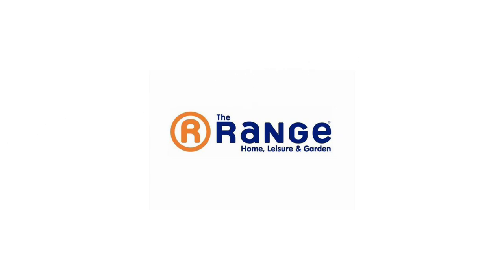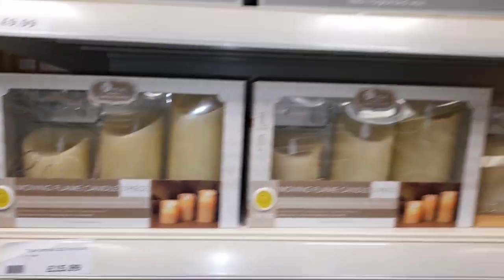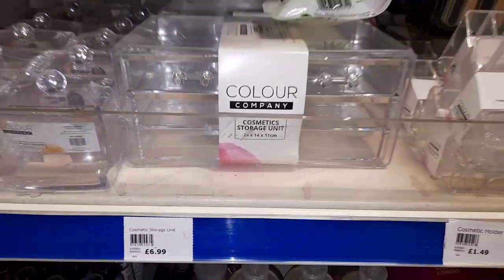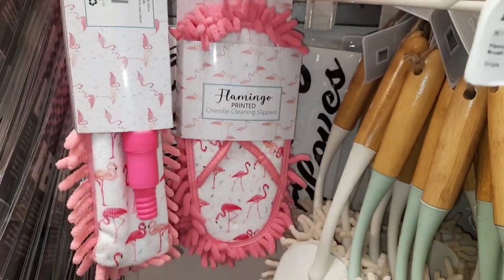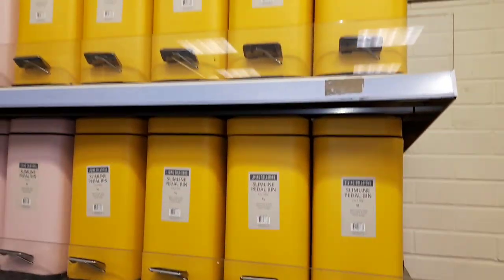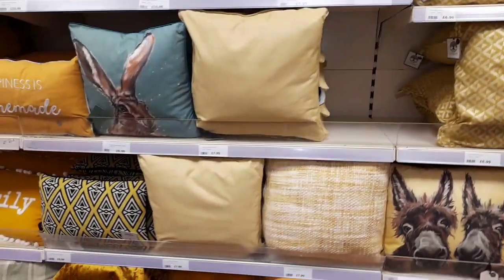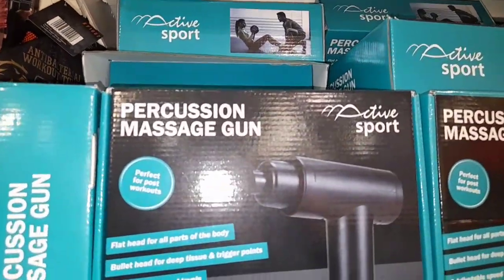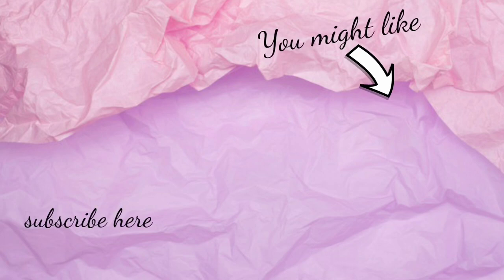THE RANGE Come Shop With Me! | New In Tech, Homeware, Beauty | May 2021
Come Shopping With Me at The Range | May 2021 | Beauty, Tech, Homeware, Furniture | What's New Haul

fin x

FAQs